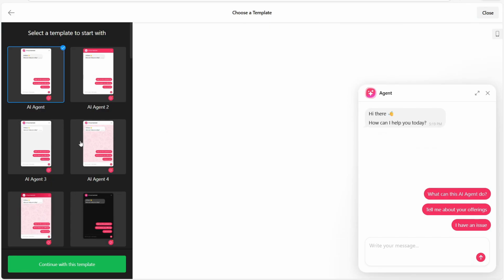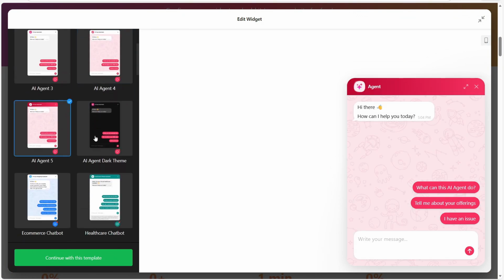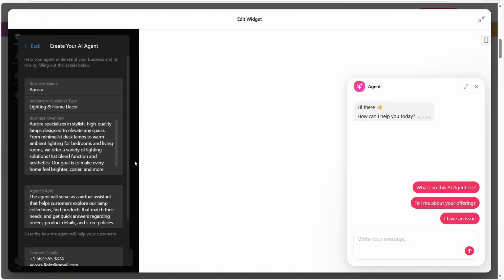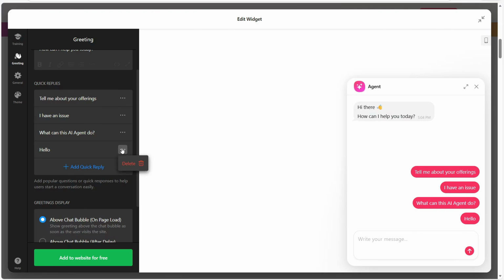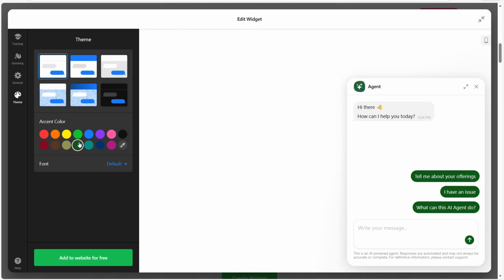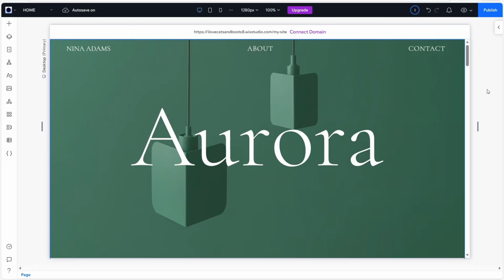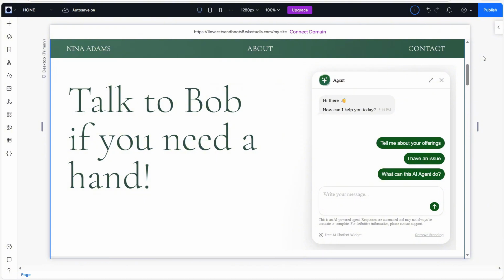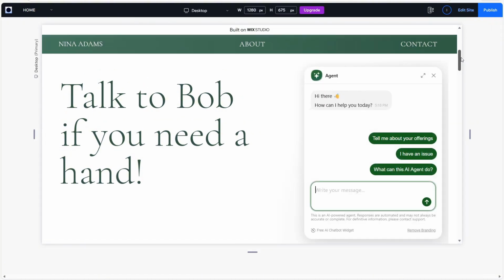How to Add AI Chat to Wix Studio [For FREE]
Learn how to insert an AI chat in Wix Studio to answer visitor questions automatically and provide instant support. This tutorial also shows how to add an AI chatbot in Wix Studio to improve user experience, handle FAQs, and boost engagement.